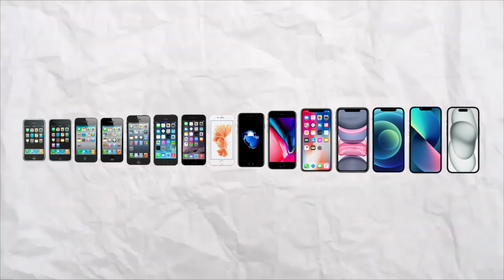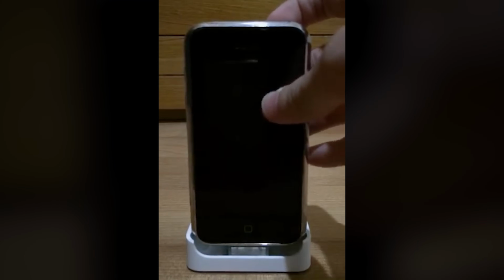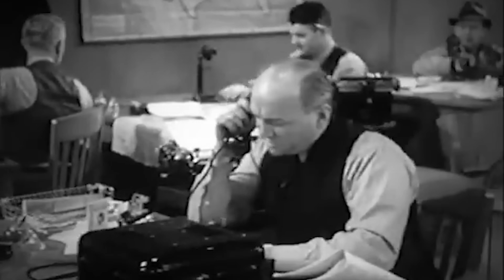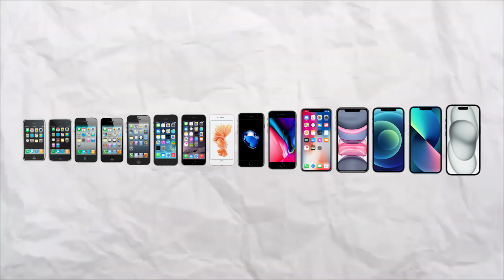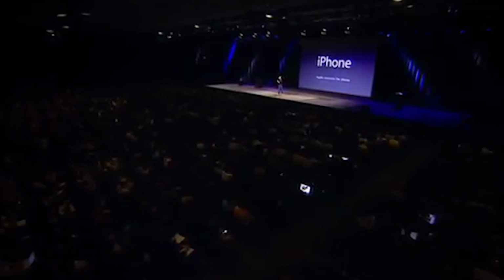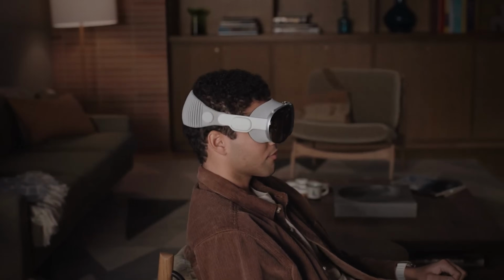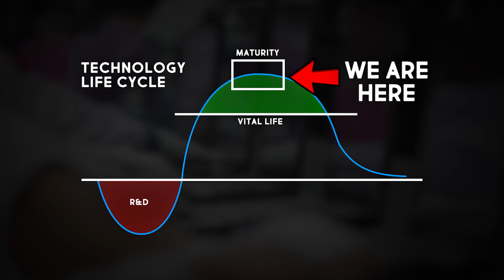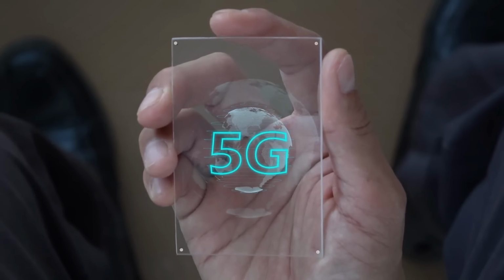iPhones are Changing Forever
Smartphones have become pretty boring in the last few years, even though we're at an all-time-high for usage. This has led to some interesting developments - from folding phones, to VR Headsets that made me question: what is the future of smartphones? This question turned out to be more complicated than I'd actually thought - so let's get to the bottom of it together.

By using any of these links, I may receive compensation at no extra cost to you.